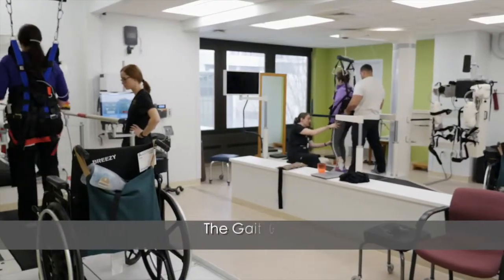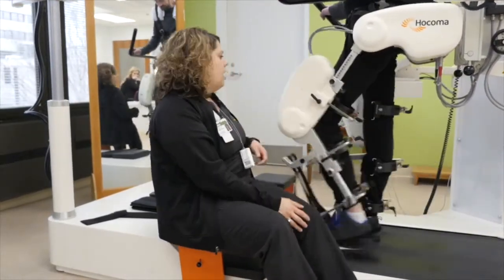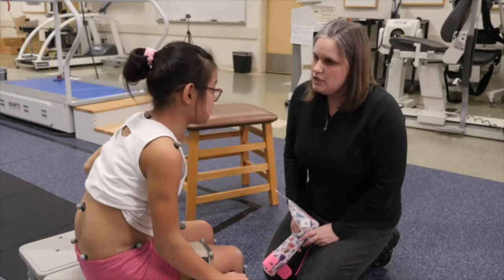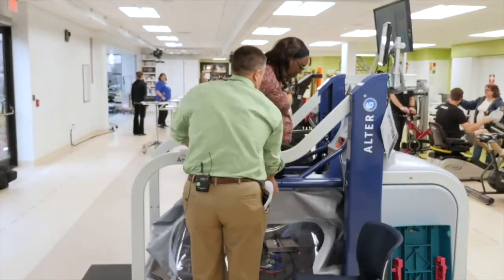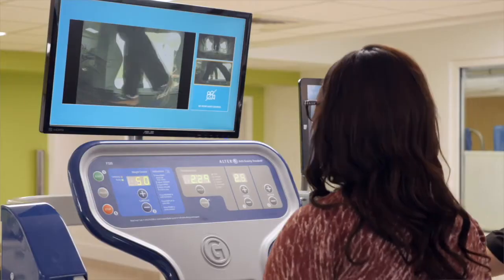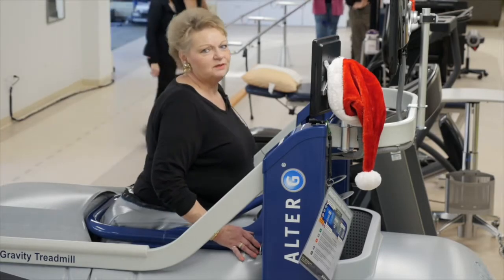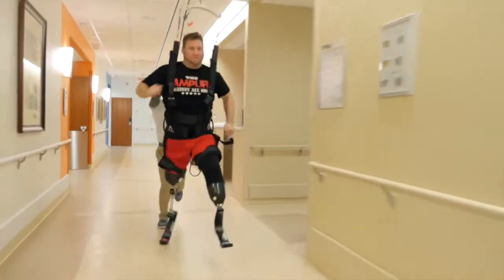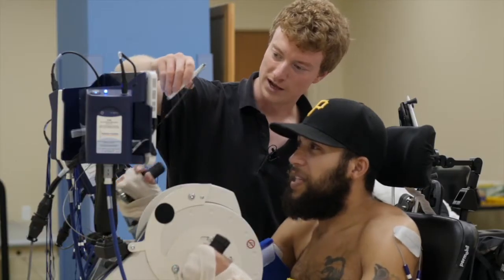A look at the rehabilitation technology inside Mary Free Bed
Our team of experienced doctors, nurses, therapists and other clinicians use specialized spaces, technology and equipment to help maximize your recovery. At Mary Free Bed, high tech meets high touch.